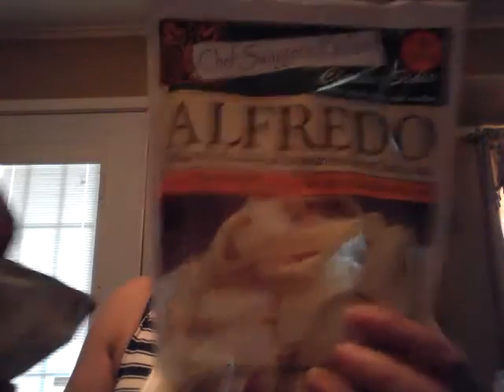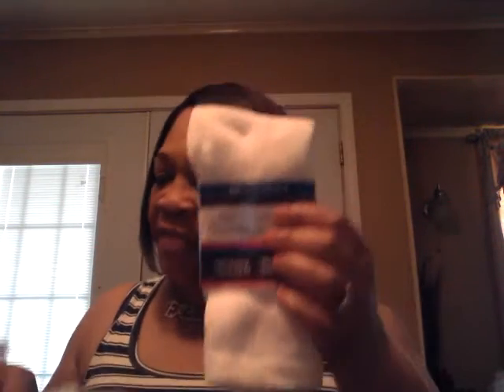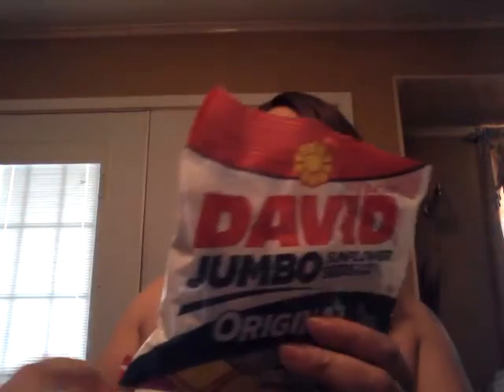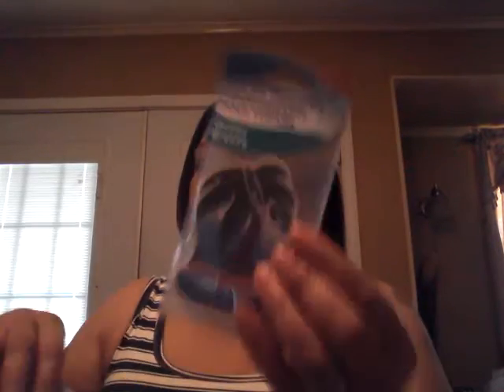Huge Dollar Tree Haul!! 😍 (New Items)